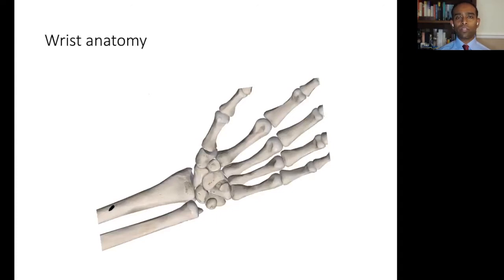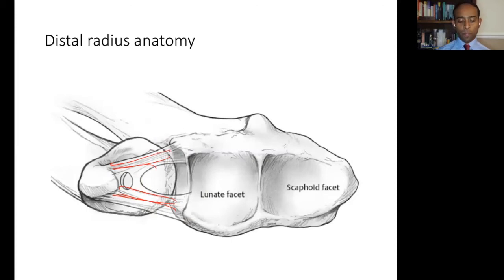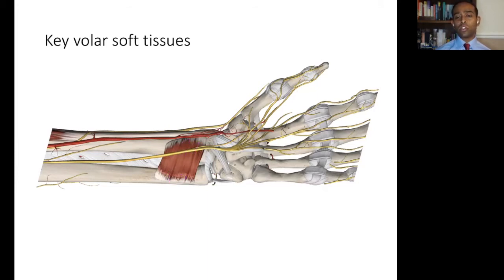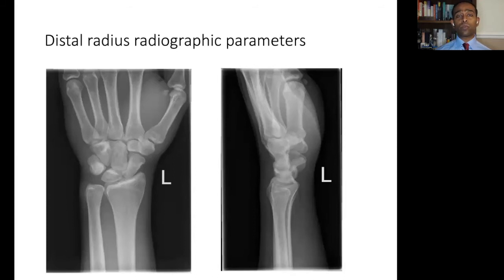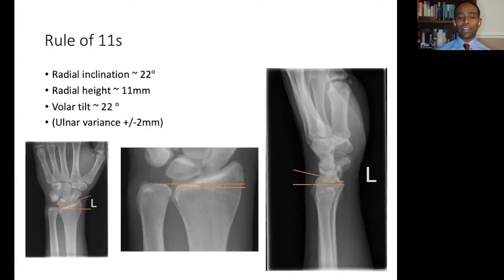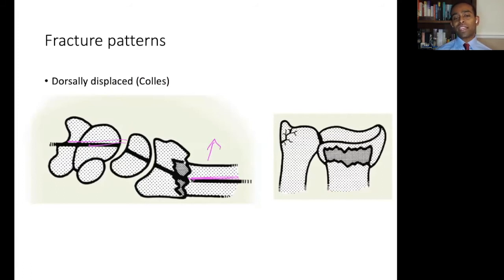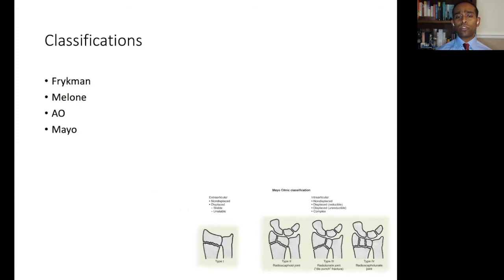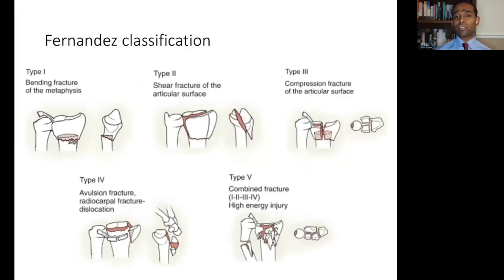Distal Radius Antaomy and Biomechanics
By BSSH Member Chrishan Mariathas